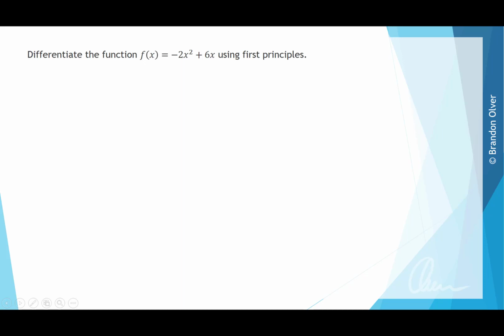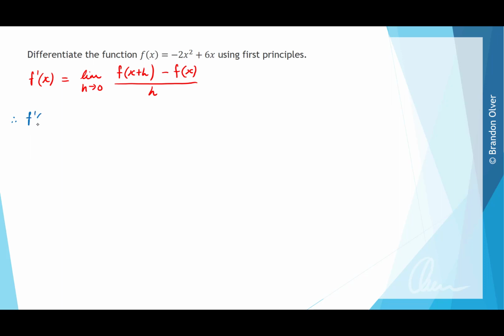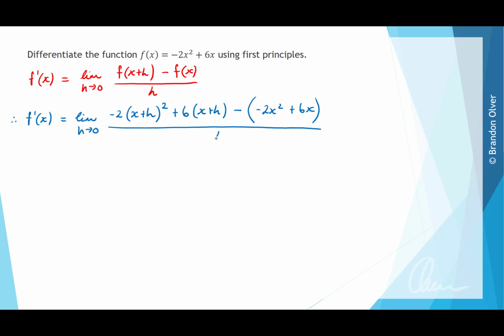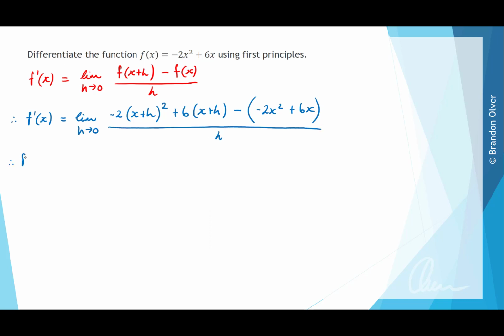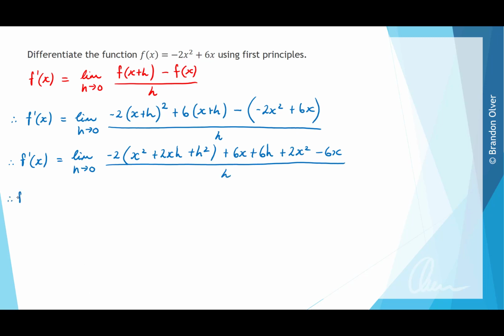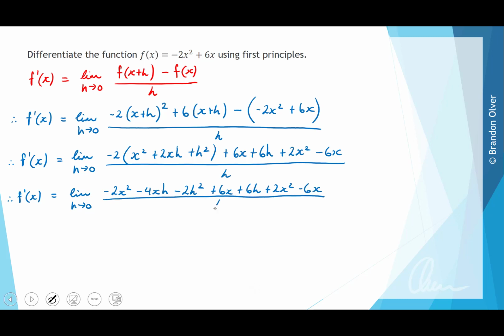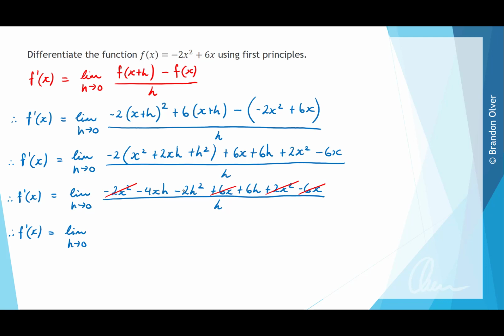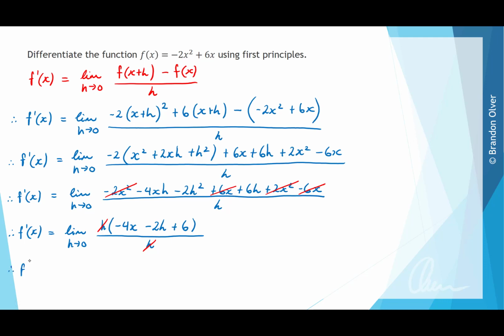[MM1-2] 11A - Example 2